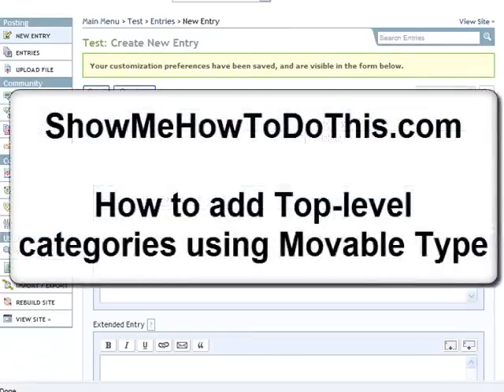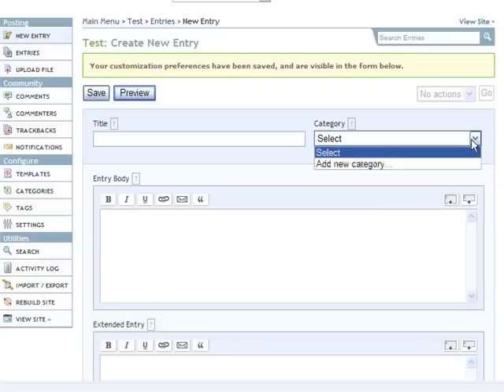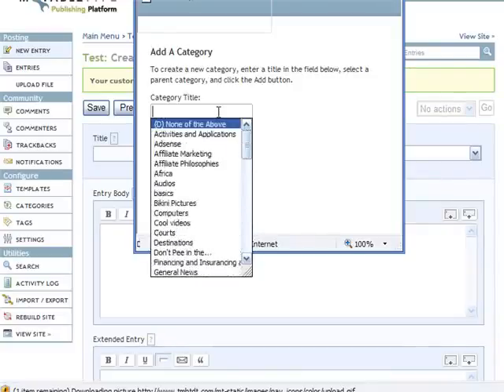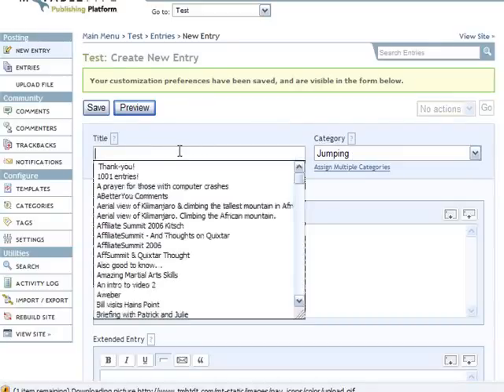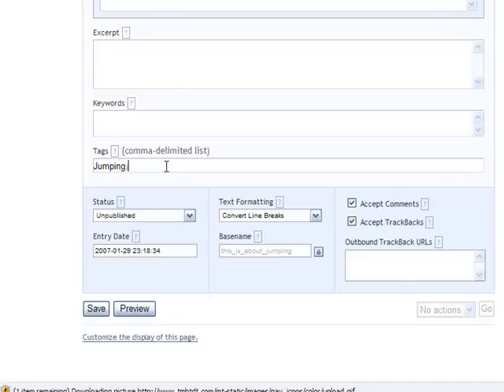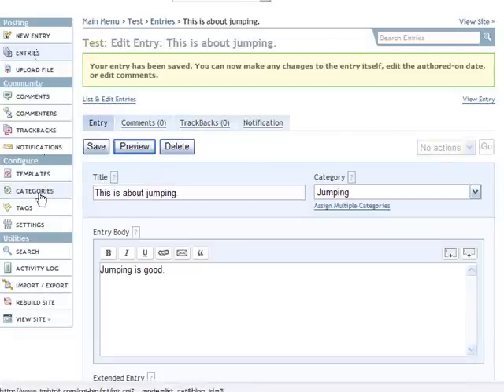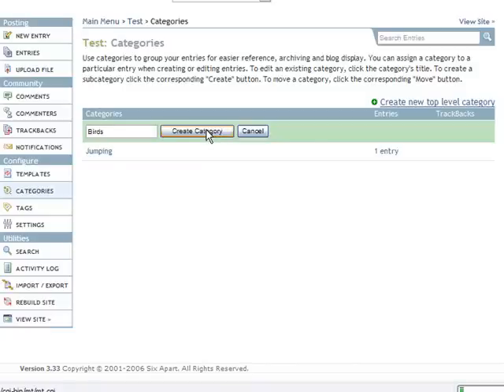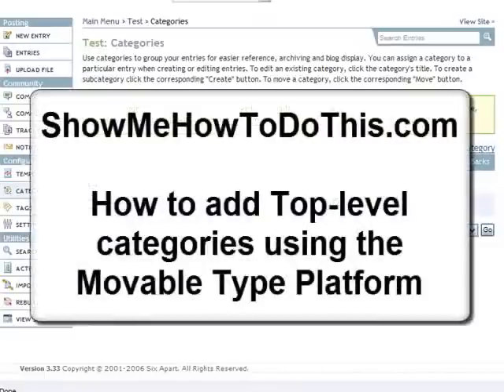Movable Type: How to Create Categories in Movable Type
Movable Type is a content management system, and a blogging platform.  This video will show you how to create top-level categories in Movable Type.